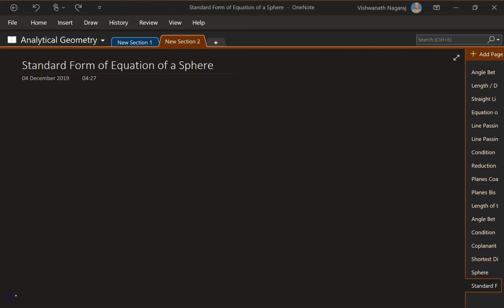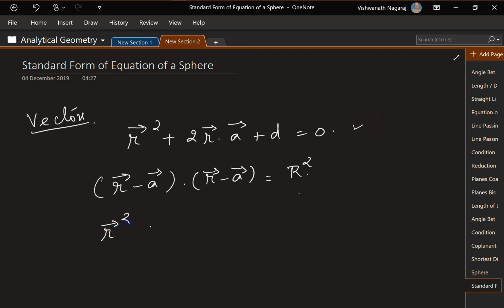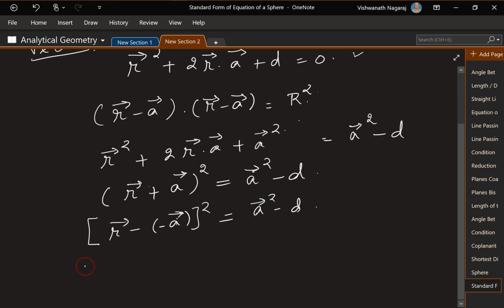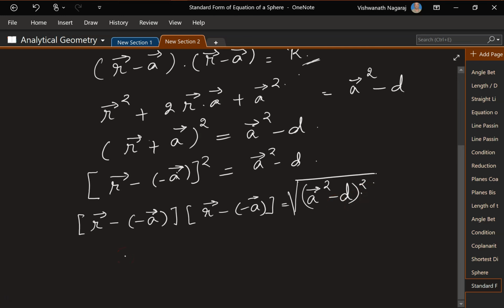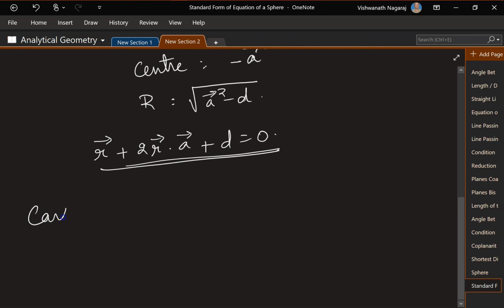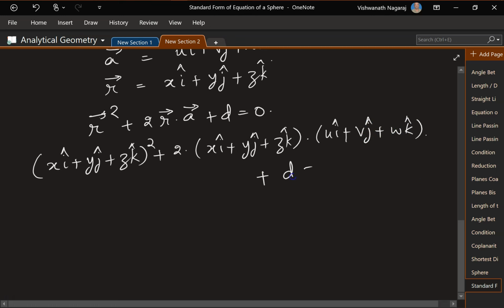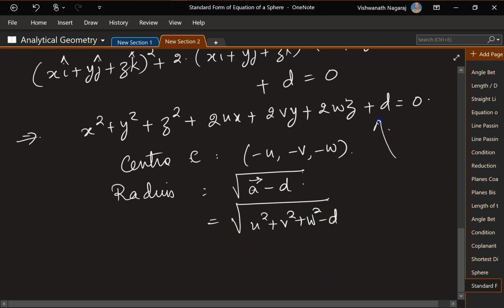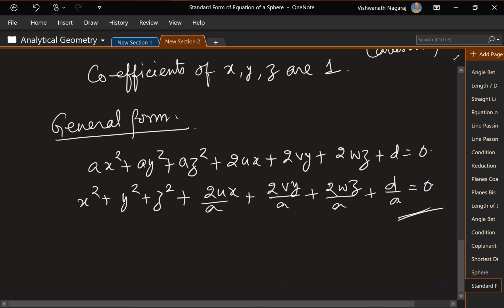133 Standard Form of Equation of a Sphere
The standard form of equation of a sphere in both vector and Cartesian forms.